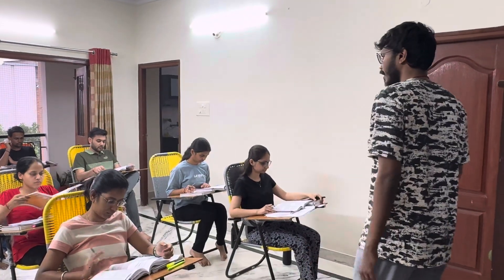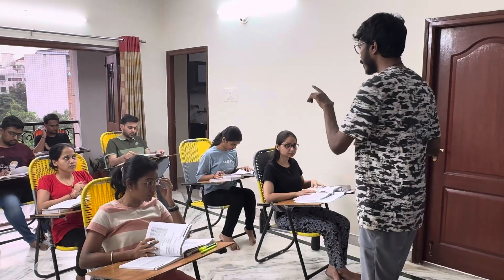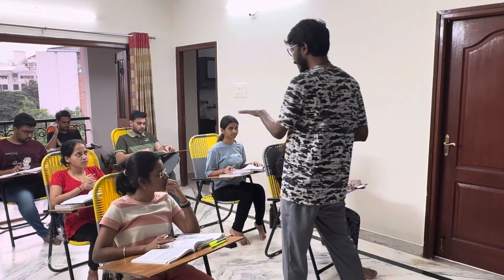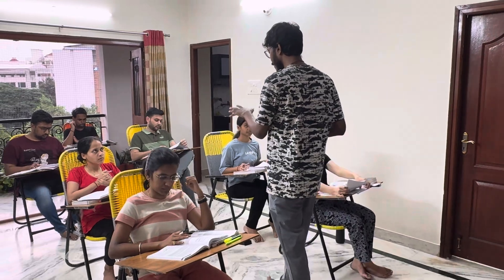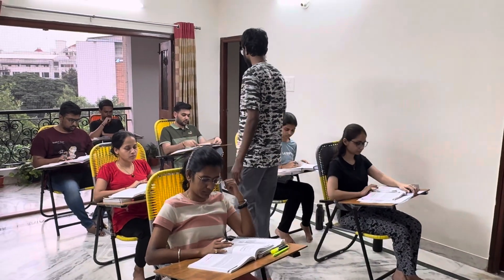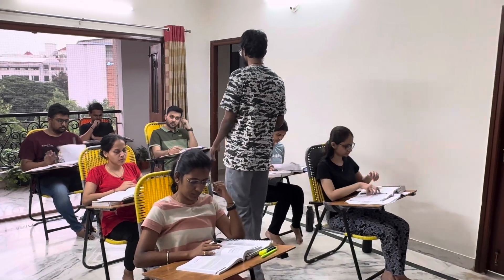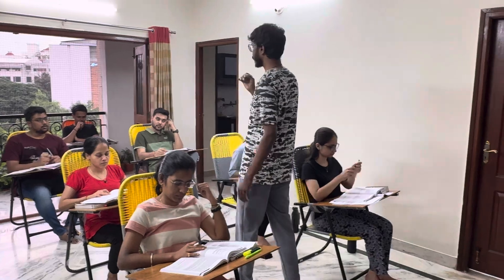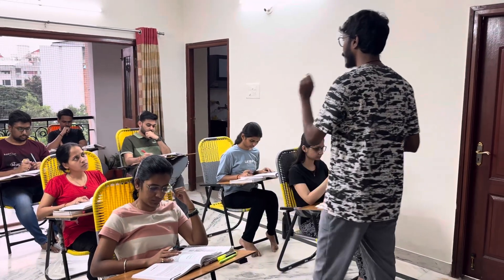RULES OF READING | Become a LearningMachine